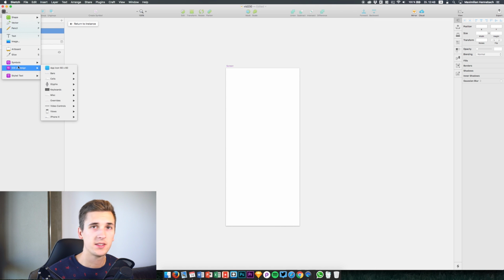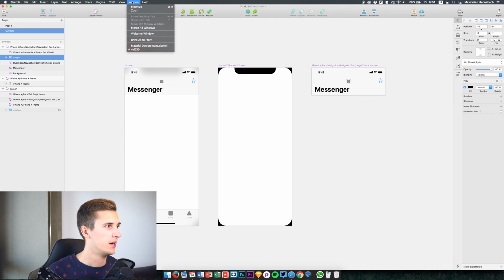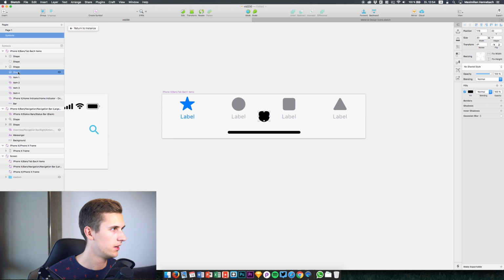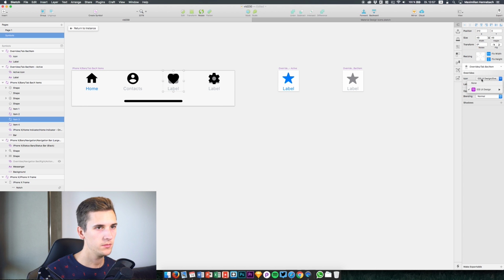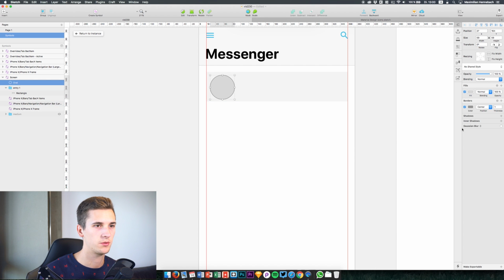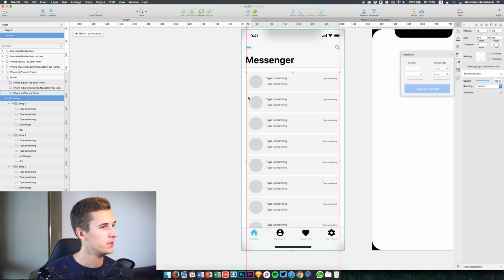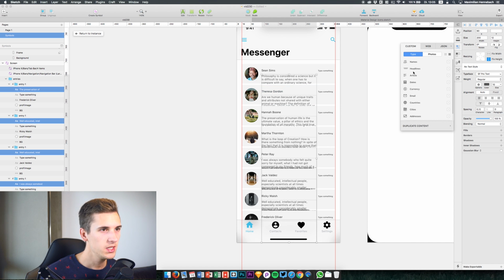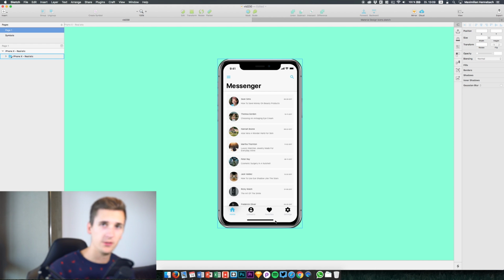Messenger UI: iPhone X • Sketchapp Tutorial / Sketch Tutorial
(By supporting me with $5 a month you get access to all previous and upcoming design files)

MY GEAR